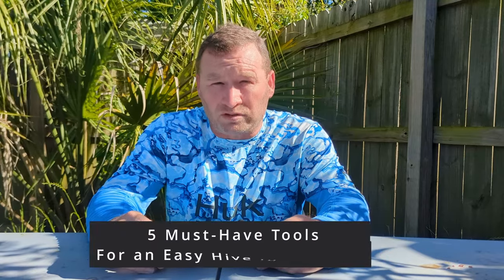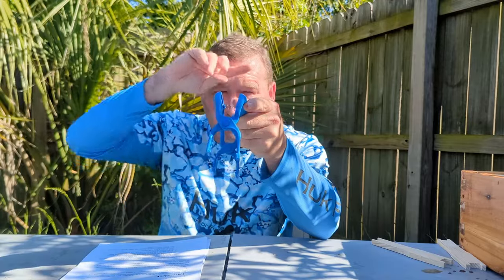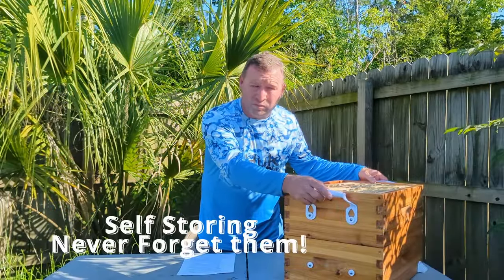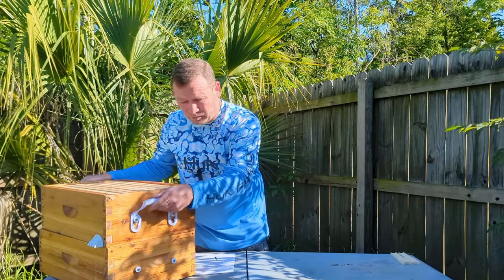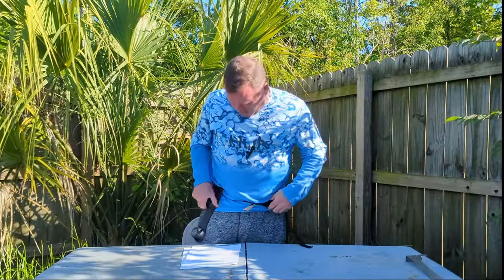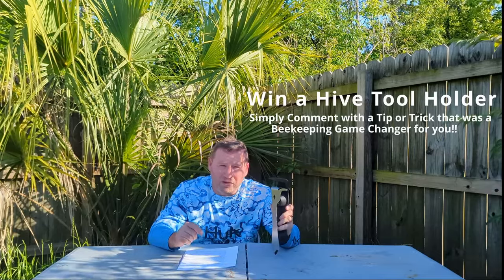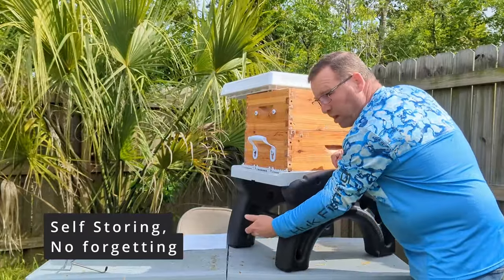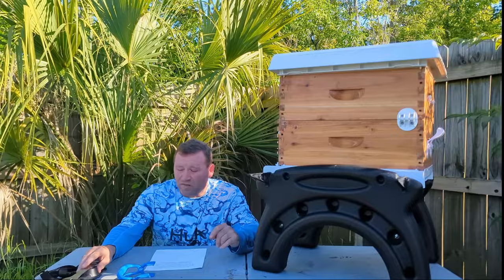5 Innovative Beekeeping Tools Every Beekeeper Needs (2024)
If you are looking for beekeeping tools or honey bee supplies to make beehive inspections crazy easy watch this video!

Win an Ultimate Magnetic Hive Tool Holder simply by commenting in this video about a beekeeping tip or trick that helped make beekeeping easier for you. A random tip will be selected and announced in my next video.

🔥 Bee Smart Ultimate Hive Handles
🔥 Bee Smart Ultimate Pry Point
🔥 Bee Smart Ultimate Hive Stand

💲💲💲💲💲💲💲💲💲✨ FREEBIES!! ✨💲💲💲💲💲💲💲💲💲
🔥 Audible Premium Plus 30 Day Free Trail
🔥 Kindle Unlimited FREE Trail
🔥 Amazon Prime Student 6 Months FREE
🔥 Amazon Prime FREE Trail
🔥 Amazon Prime Video FREE Trail
🔥 Amazon Music FREE 30 Trail

💲💲💲💲💲💲💲💲💲✨ Great Discounts on Great Products/Services ✨💲💲💲💲💲💲💲💲💲

💖💖💖💖💖Products I ABSOLUTELY Love!! 💖💖💖💖💖
✨ Books ✨
🔥 Beekeeping for Dummies

✨ Beekeeping Hive Parts/Equipment ✨
🔥 BeeCastle Wax Dipped 10 Frame Medium Super, w Frames
🔥 Bee Smart Ultimate Hive Cover
🔥 Bee Smart Ultimate Insulated Inner Cover
🔥 Bee Smart Ultimate Robbing Screen
🔥 Bee Smart Ultimate Bottom Board
🔥 Bee Smart Ultimate In-Hive Feeder
🔥 Ultimate Top Cover / Bottom Board / Robbing Screen Combo
🔥 Ultimate Hive Top Cover 2-Pack

✨ Beekeeping Tools/Gear ✨
🔥 Latex Glove with cotton flock
🔥 Best Hive Tool Ever!
🔥 Humble Bee 421 Aero Beekeeping Suit w/ Fencing Veil
🔥 Beekeeping Viel
🔥 Beehive Frame Holder
🔥 Beehive Smoker
🔥 Beekeeping Ultralight Ventilated Jacket with Round Veil

✨ Pest Management ✨
🔥 Varroa EasyCheck Mite Wash Kit
🔥 Small Hive Beetle Traps
🔥 Swiffer Unscented Dry Sheets for Small Hive Beetle
🔥 Apivar Strips for Varroa Mite
🔥 Oxalic Acid Powder

Timestamps
0:00 Title
0:22 Free Beekeeping Book: Tips & Tricks to Make Beekeeping Easier
0:33 Beekeeping Tool #1: The Ultimate Frame Gripper
2:12 Accessible Beekeeping Tip: Manipulate frames with only one hand with this tool
3:21 Beekeeping Tool #2: The Ultimate Hive Handles
4:37 Accessible Beekeeping Tip: Great for weak hands, fingertips, or bad backs
5:17 Beekeeping Tool #3: The Ultimate Pry Point System
6:34 Accessible Beekeeping Tip: Easier on hands and wrist
6:57 Beekeeping Tool #4: The Ulitimate Magnetic Hive tool Holder
10:34 Beekeeping Tool #5: The Ultimate Hive Stand with Frame Rests
11:19 Accessible Beekeeping Tip: Ergonomic Design reduces back strain
13:59 Prize Give-A-Way Details!!
14:36 Blooper Reel